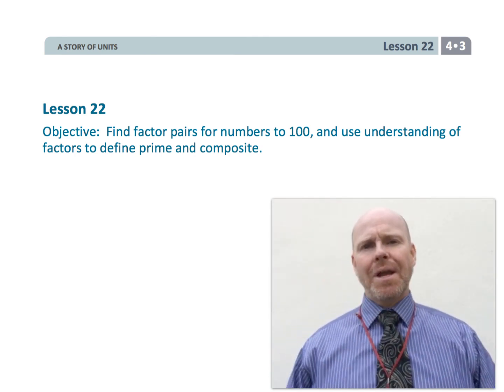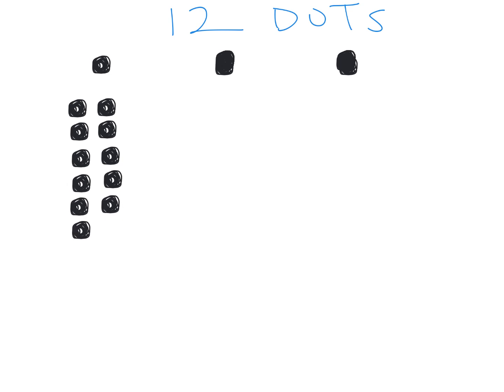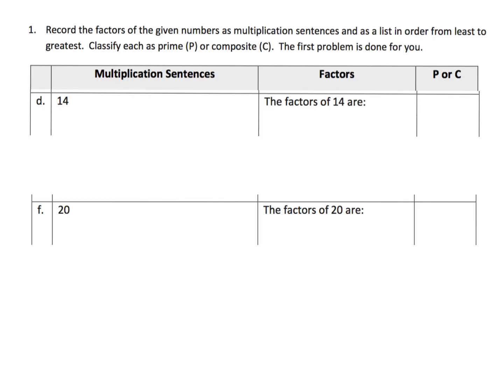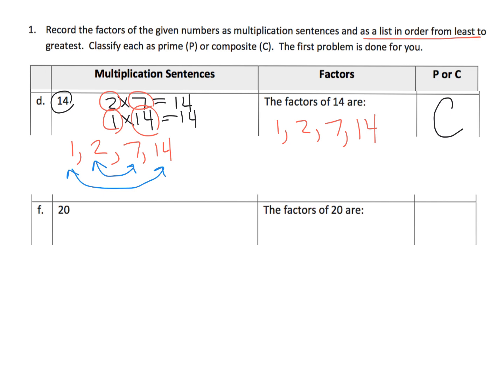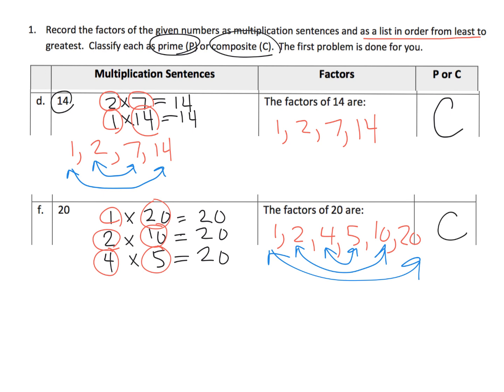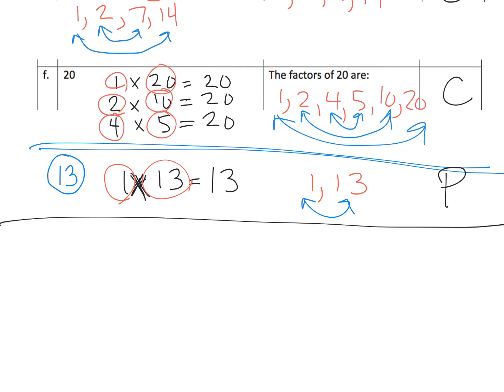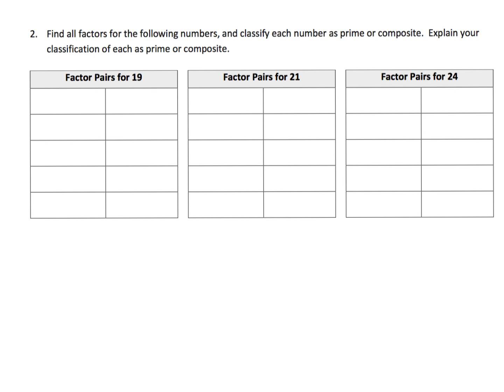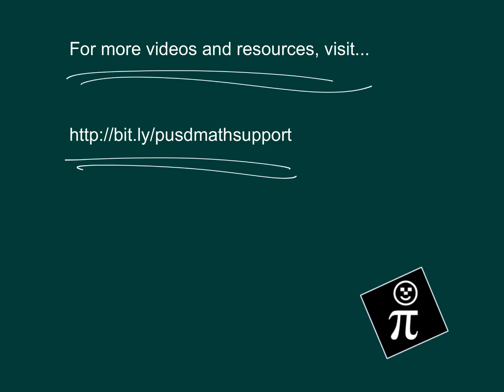Eureka Math Grade 4 Module 3 Lesson 22